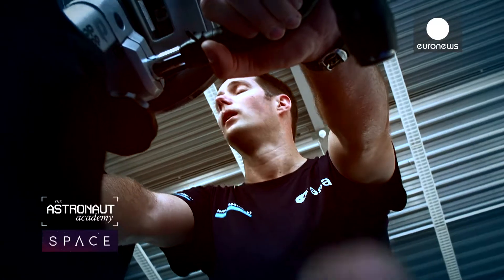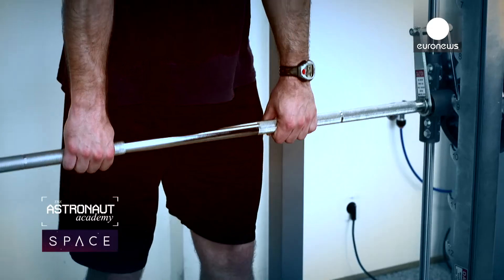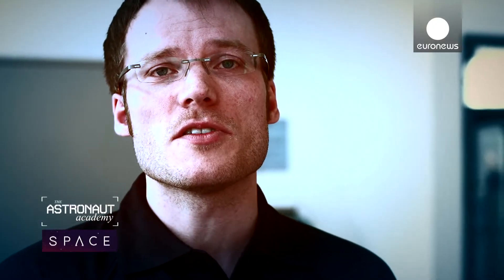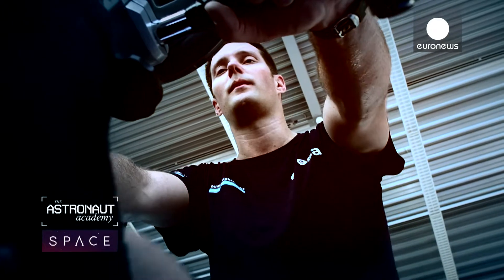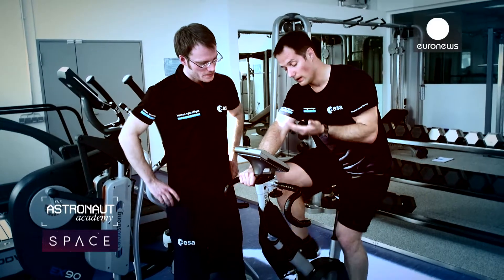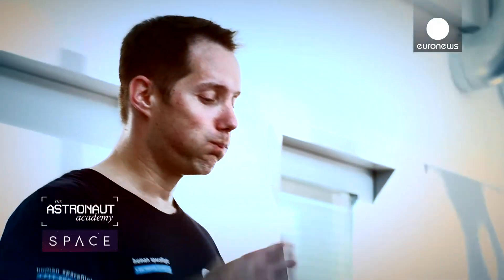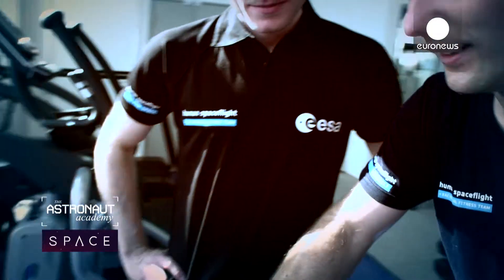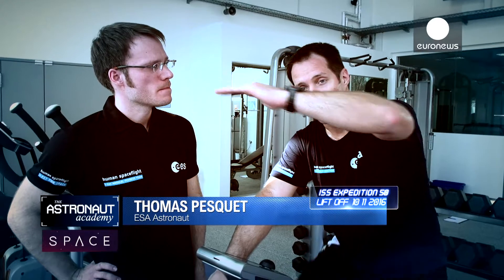The Astronaut Academy: "We focus on leg muscles and back muscles"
The human body didn't evolve for spaceflight, so astronauts have to train hard to get ready for the unique experience of living in microgravity. At the European Astronaut Centre's well-equipped gym, Euronews met up with astronaut Thomas Pesquet and his trainer André Rosenberger to find out how you get fit for space.

As Thomas is getting ready to fly next year, he has a specific workout plan ahead of him, as André explains: "There are special muscles you need to work on, especially the anti-gravity muscles which are important for upright posture, and walking and running. So for our strength training we focus on the leg muscles and the back muscles."

The training regime is roughly split 50/50 between aerobic and muscle strength training. "We want to gain muscle, or maintain actually muscle mass, and bone mass, and so it's more the general fitness which we want to achieve," says André.